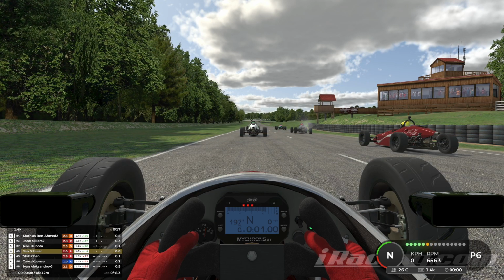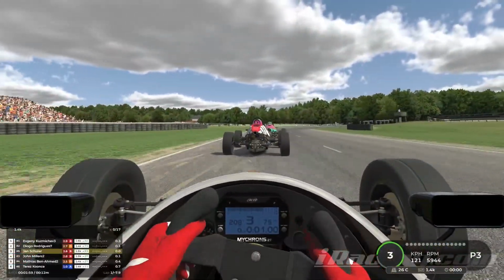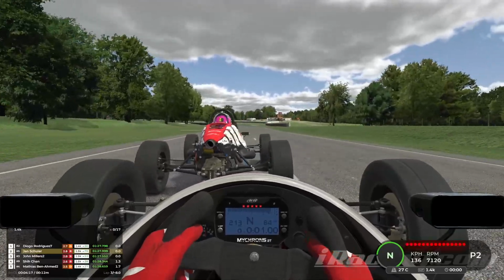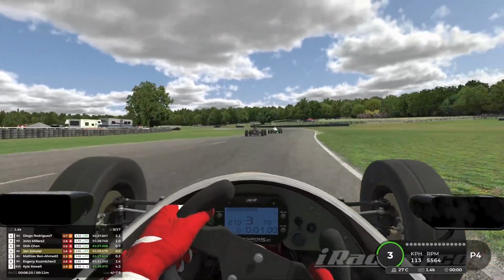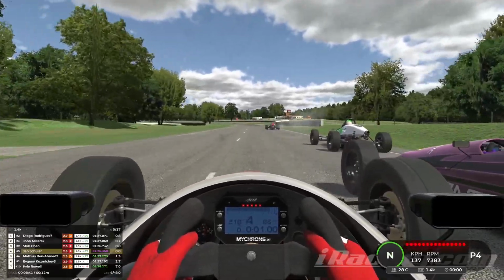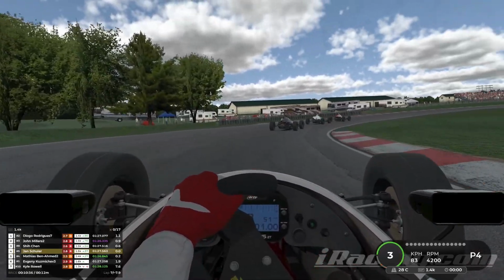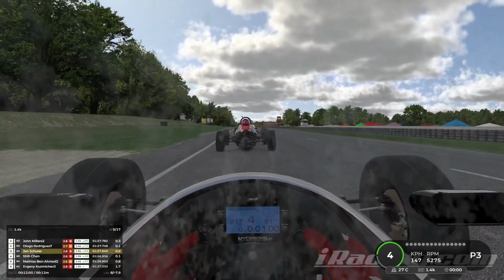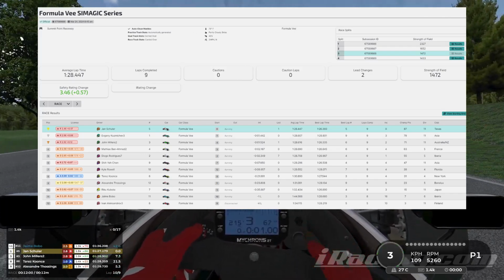MY BEST PERFORMANCE ON IRACING!! | Formula Vee at Summit Point Raceway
I am bringing you an absolutely unbelievable, nail-biter race at Summit Point in the Formula Vee. This was my most enjoyable race yet and was a great example of why iRacing is so addictive, hope you enjoy!

📱Socials📱